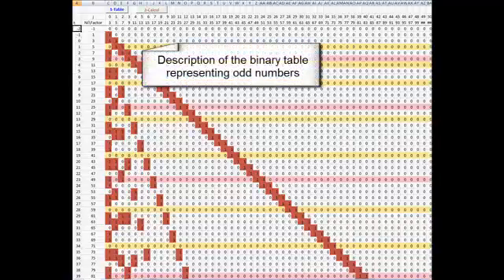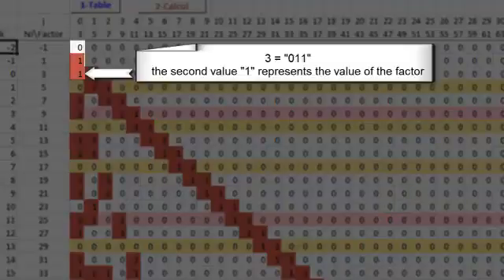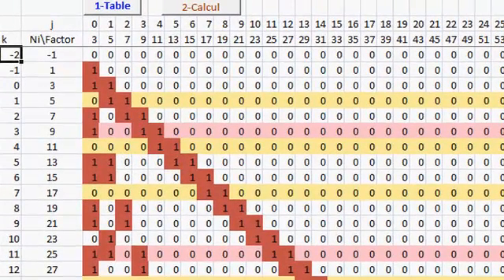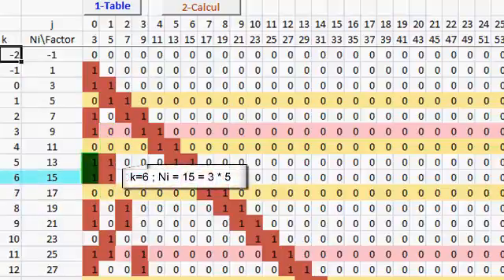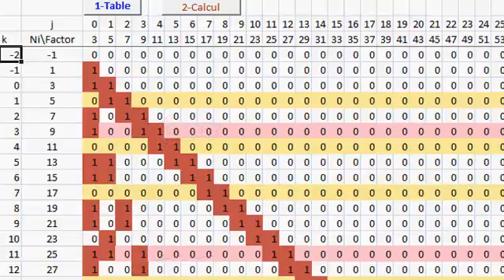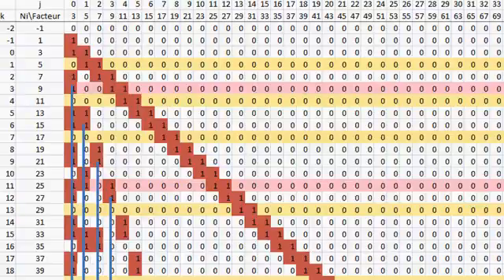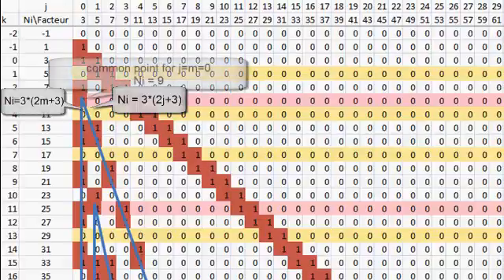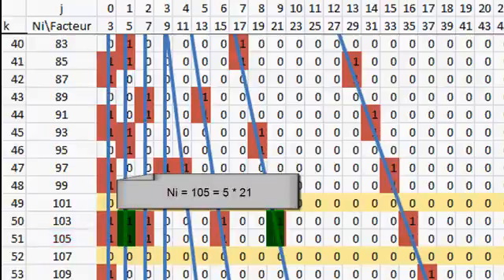1 Description du tableau binaireEN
Description of table of binary values representing the odd numbers.
The odd factors are represented as binary values. Odd composite numbers are written as the product of one or more pairs of odd factors.
This video helps to understand how the odd numbers are written as binary values.